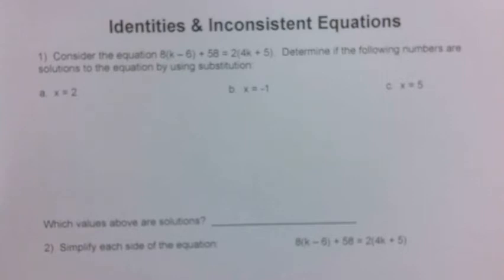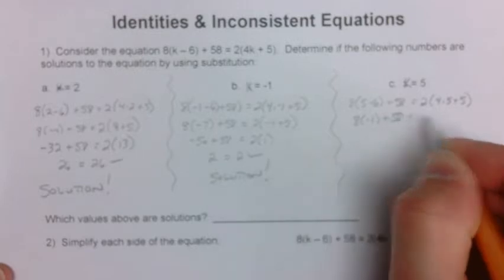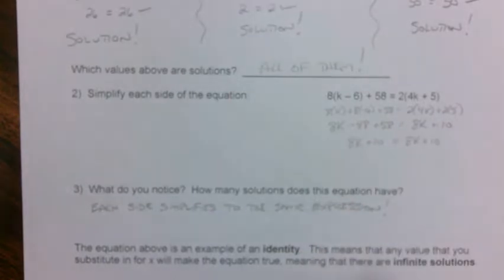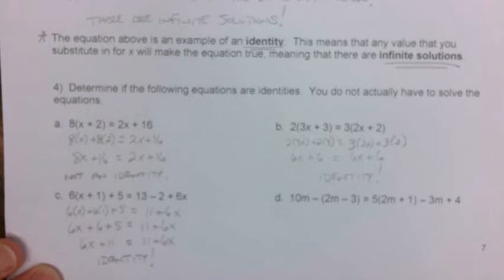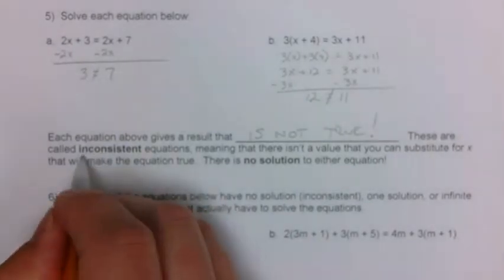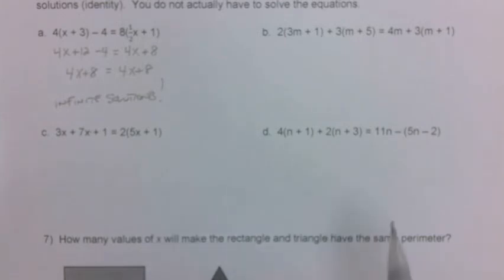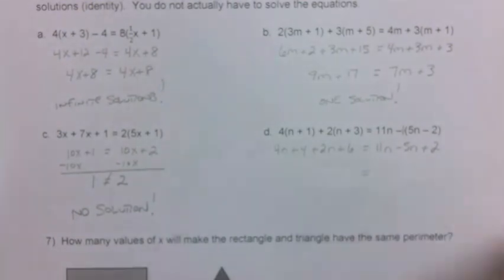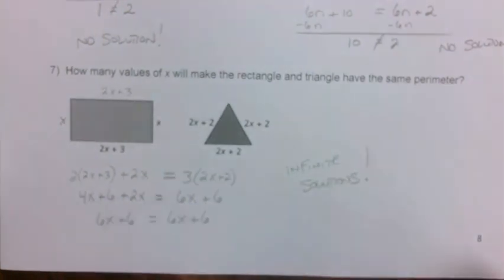Identities & Inconsistent Equations